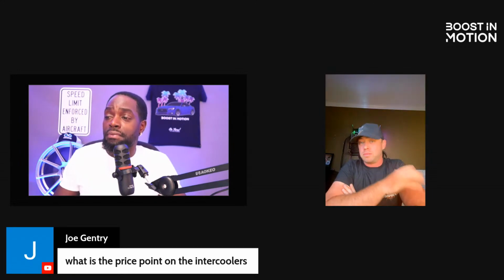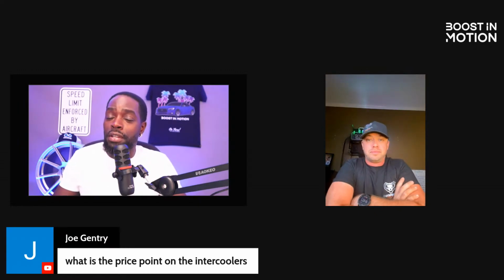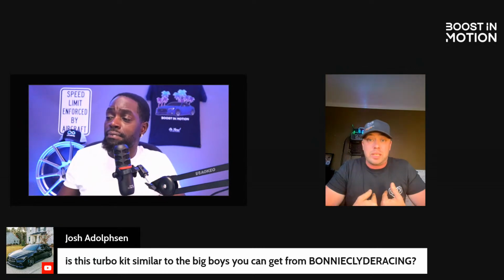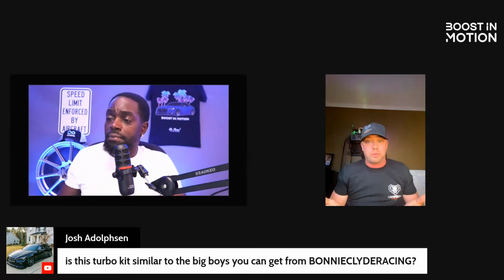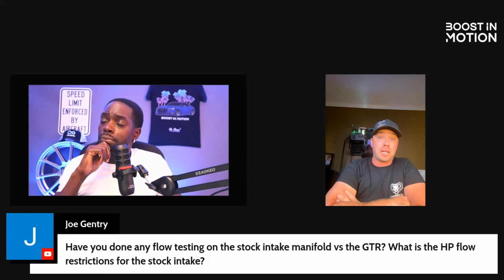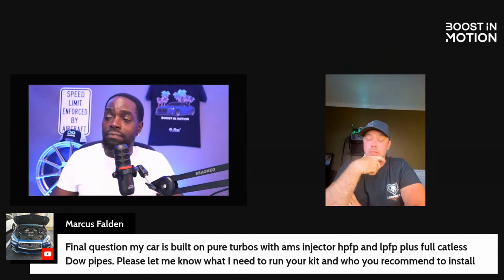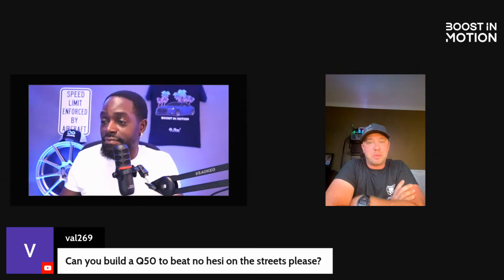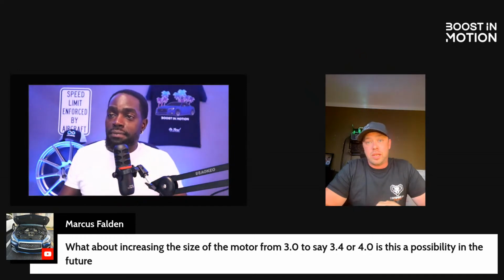Big Turbos drop bear LLC | bring the boost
AAM Q50/ Q60 FLEX FUEL KIT

Modifications list

dragy-

REV9

2014- up Q50 strut bar:
2017- up Q60 strut bar

Q50 FRONT BUMPER LIPS:

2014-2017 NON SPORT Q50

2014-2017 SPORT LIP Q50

2018+ fog light inserts Q50

q50 q60 door light

q60 carbon duckbill